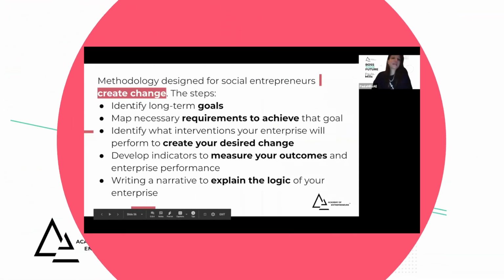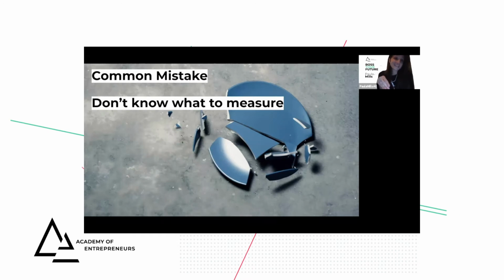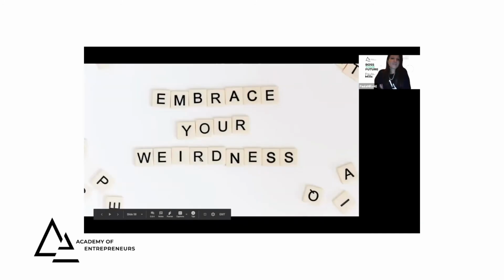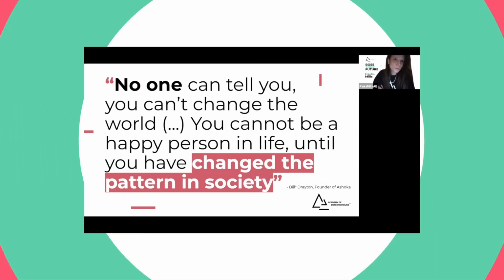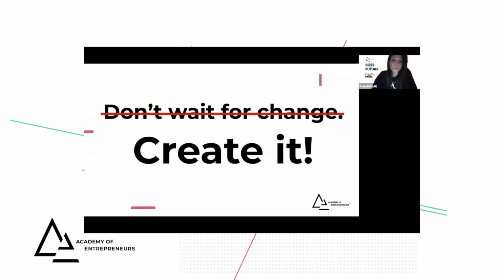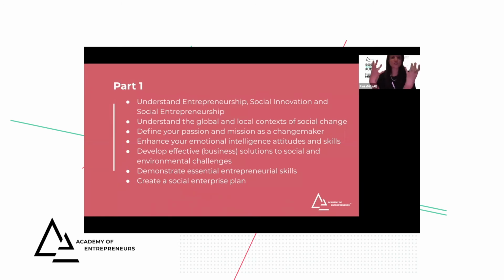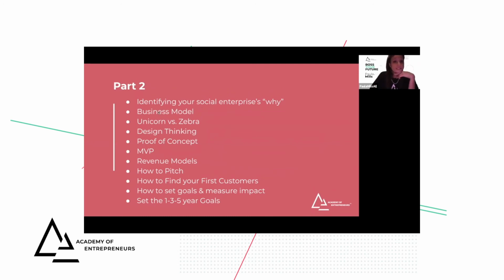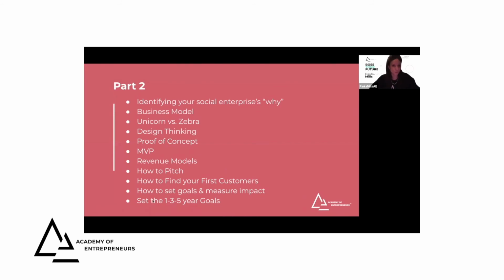How to Start a Social Enterprise 5: How to Focus on Impact? Free Lesson by Academy of Entrepreneurs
We all would love to help with our business, specially those the actively seek to become Social Entrepreneurs but the key question is how to focus your business ON IMPACT! That's what really matters in the end.

For more on How to Become a Social Entrepreneur don't miss our Online Course